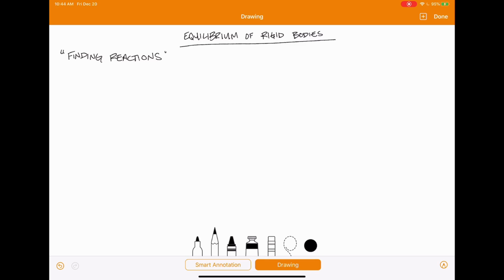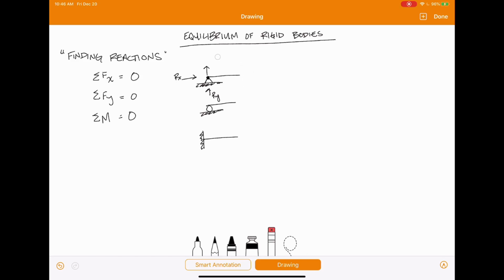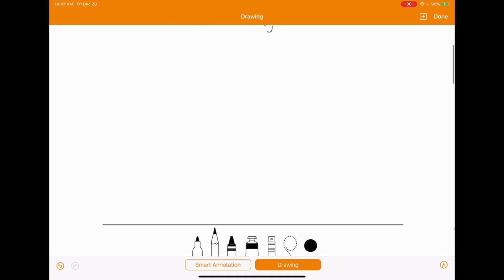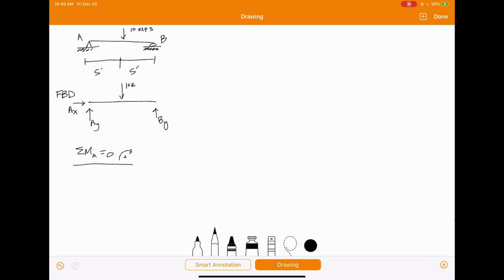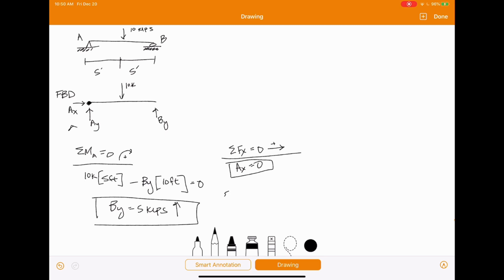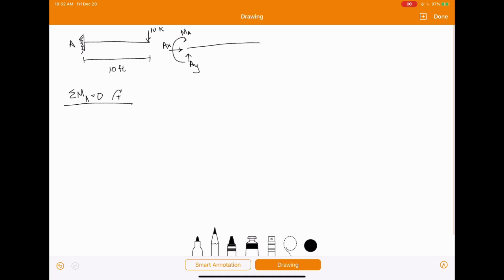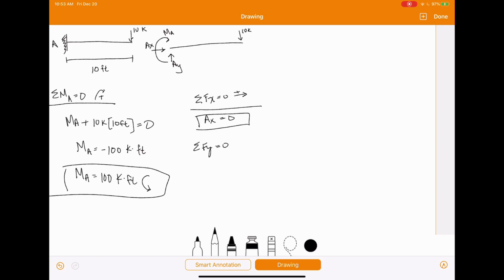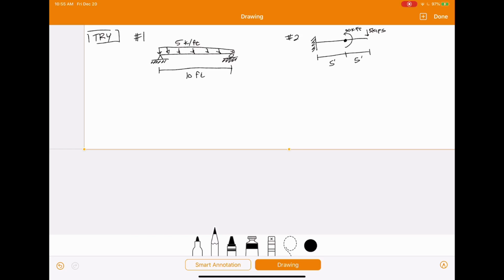FE EXAM PREP - Equilibrium of Rigid Bodies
Become fully prepared for the FE Exam at our website!

- A self-guided FE Exam Prep Course
- Practice Quizzes
- Solutions to practice problems in this Video to find the subject and solutions you are looking for)